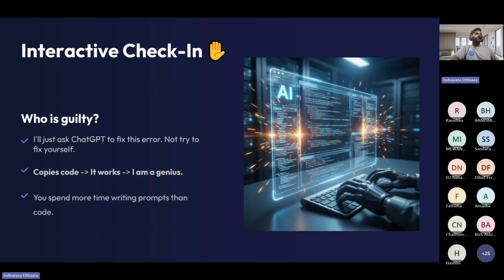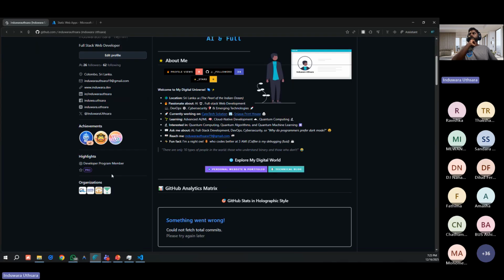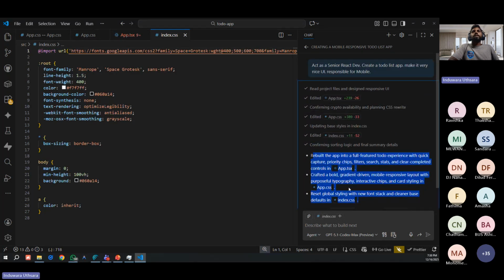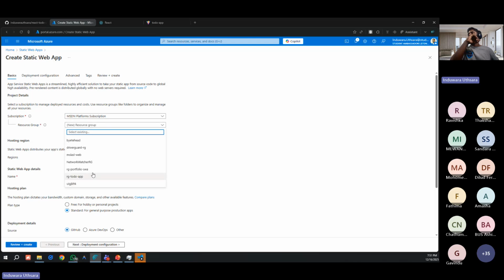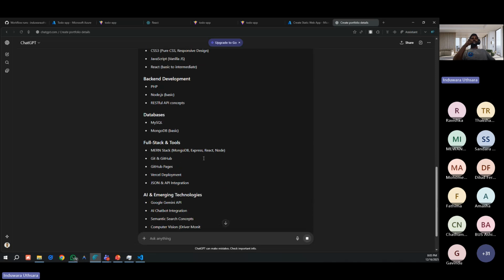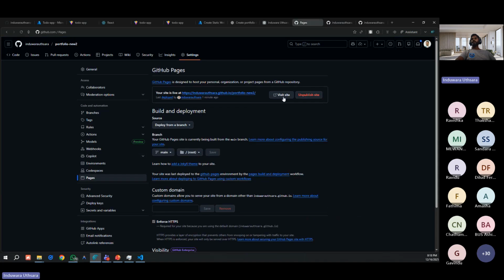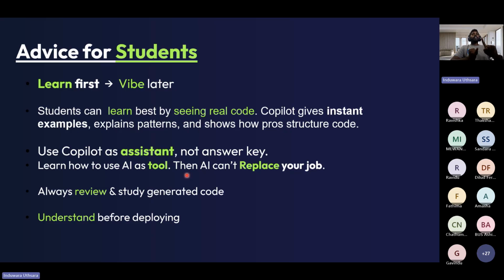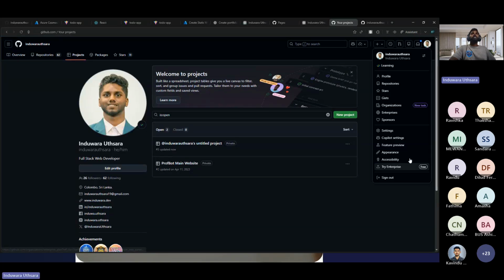Vibe Coding with GitHub Copilot : Build & Deploy a Web App on Azure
In this session, we explore Vibe Coding by building a simple web application using VS Code and GitHub Copilot, and then hosting it on Microsoft Azure using Azure CLI.

This session is designed for students and beginners, showing how AI can assist in coding, speed up development, and reduce repetitive work — while also discussing the limitations and risks of overusing AI tools.

🔹 What you’ll learn:
✅ What Vibe Coding is and how it works
✅ Using GitHub Copilot effectively in VS Code
✅ Creating a simple web application
✅ Benefits and limitations of AI-assisted coding

Beginners, undergraduates, and anyone curious about AI-assisted development and cloud hosting.

📌 Organized as part of a Microsoft Learn Student Ambassadors (MLSA) session.